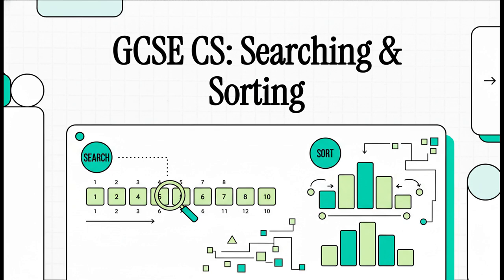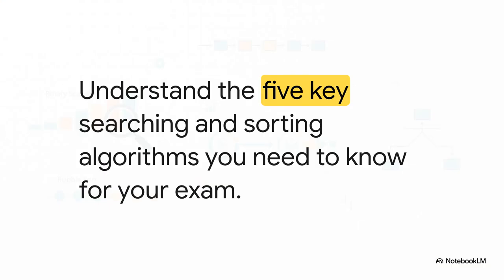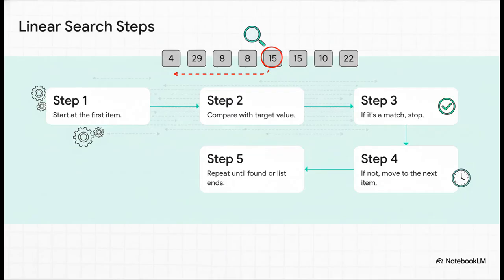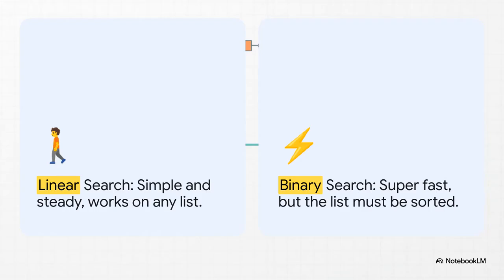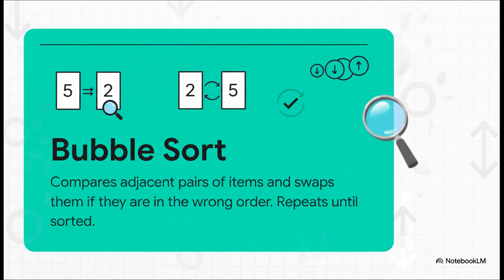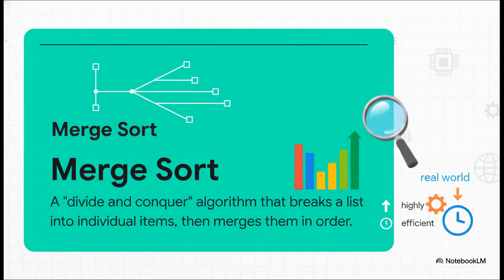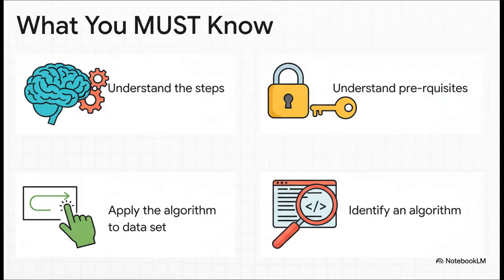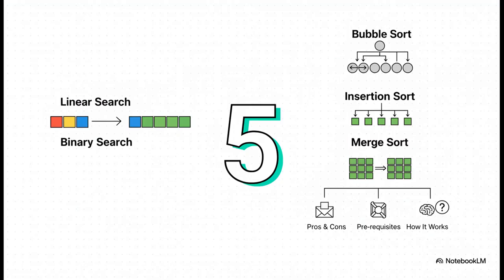OCR GCSE Computer Science 2.1.3 Searching and Sorting Algorithms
2.1 Algorithms
2.1.3 Searching and Sorting Algorithms